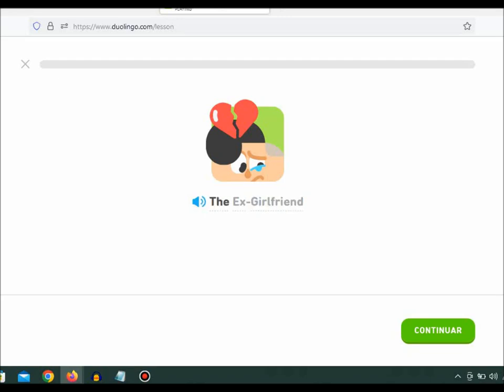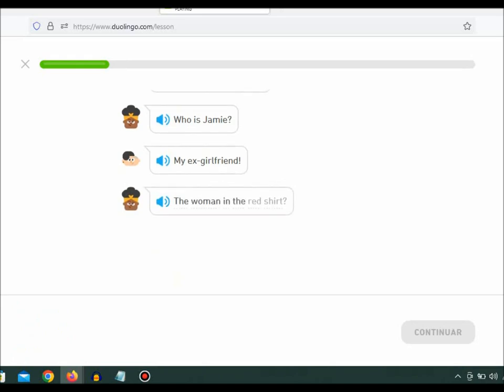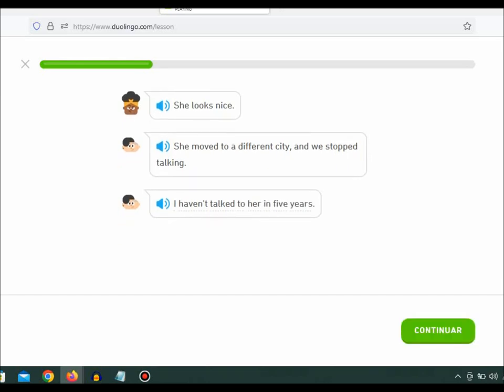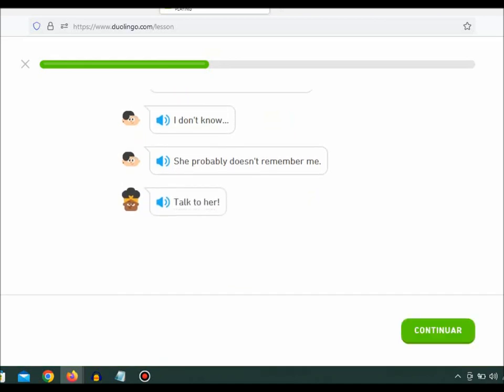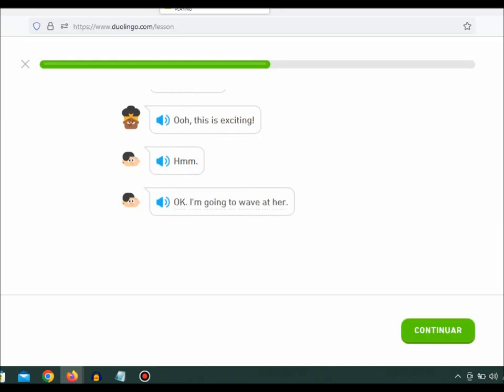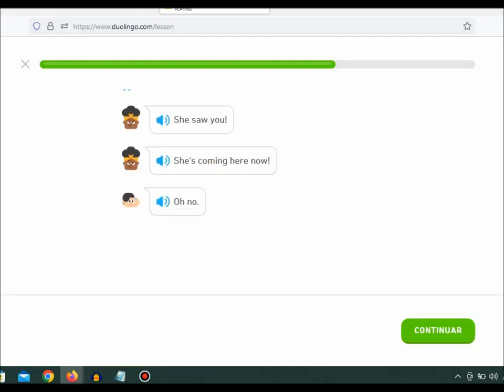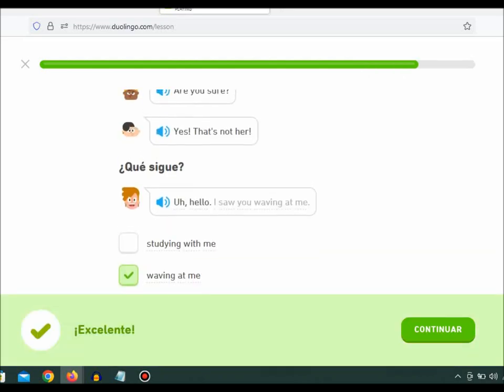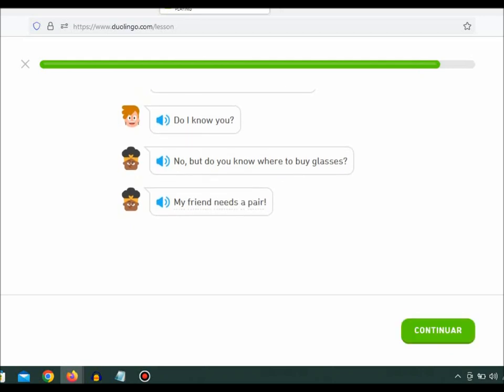Duolingo Stories - The Ex-Girlfriend